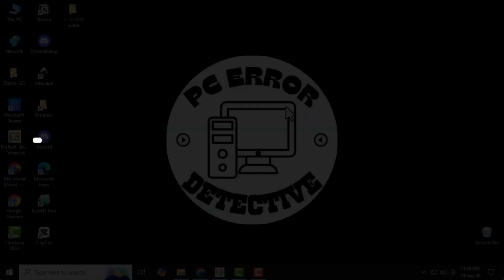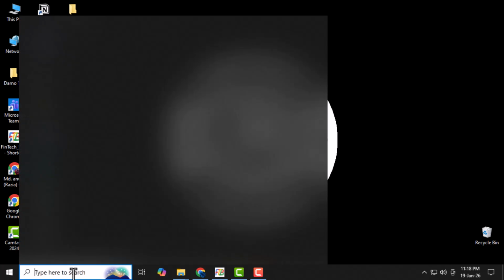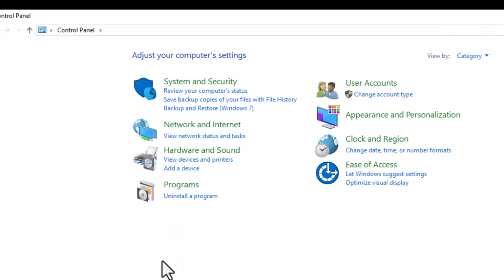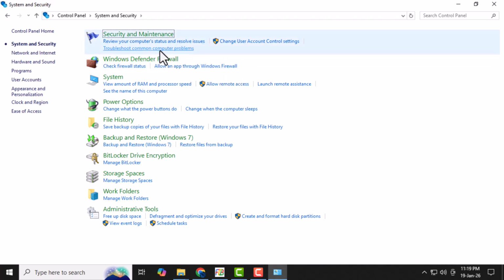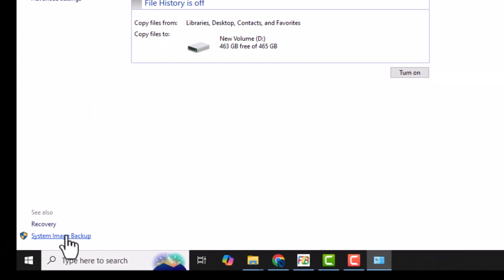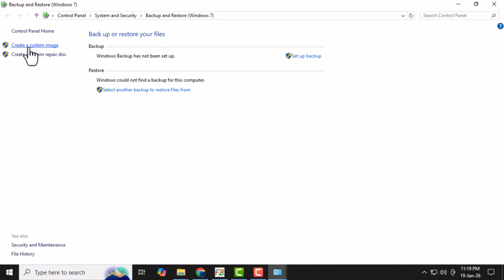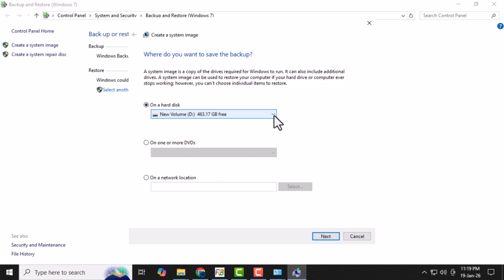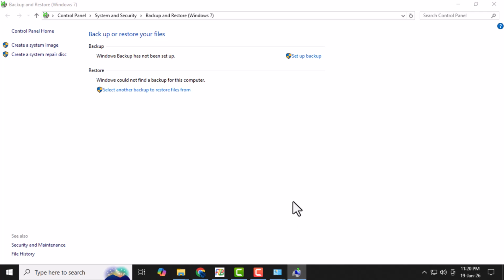How to Create a Backup on Windows 10 | Full System Image Guide (2026)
📝 This tutorial provides a complete step-by-step guide on how to create a backup on Windows 10 using the built-in system image tool. I'll show you how to use the Control Panel to make a full copy of your operating system, programs, settings, and personal files. This process is essential for protecting your data against hardware failure, malware, or accidental deletion. By following these steps, you can ensure you have a complete restore point to recover your PC to a working state. The guide covers everything from connecting your backup drive to finalizing the system image creation.

⏱️ -- TIMESTAMPS --
0:00 - Introduction to Creating a Windows 10 Backup
0:08 - Step 1: Connect a USB Hard Drive
0:20 - Step 2: Open the Control Panel
0:34 - Step 3: Click on System and Security
0:44 - Step 4: Click on File History
0:58 - Step 5: Select System Image Backup
1:12 - Step 6: Click "Create a System Image"
1:22 - Step 7: Choose Backup Drive & Start Process
1:35 - Wait for Backup Completion & Final Notes